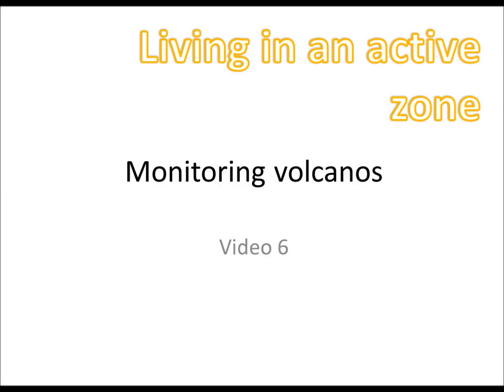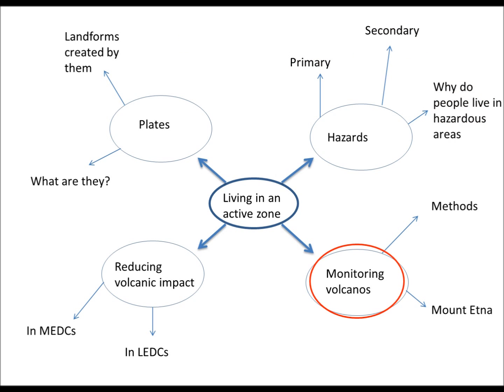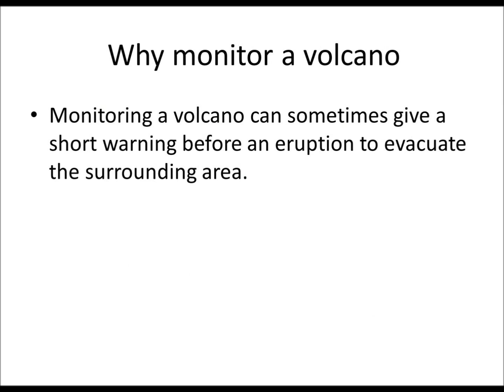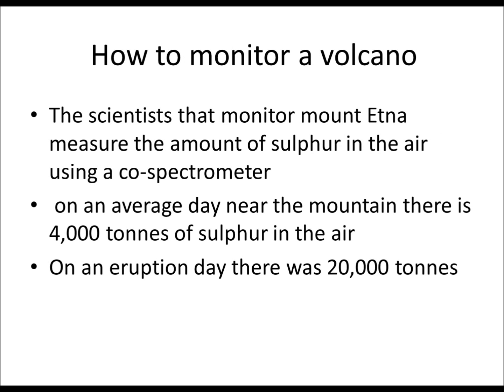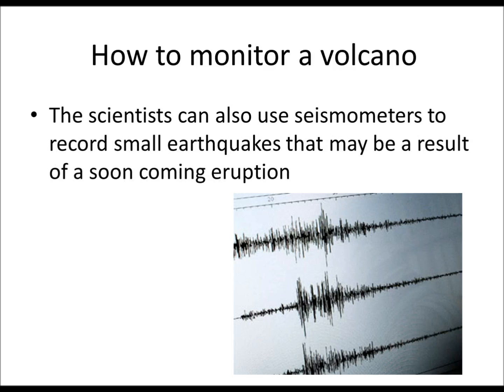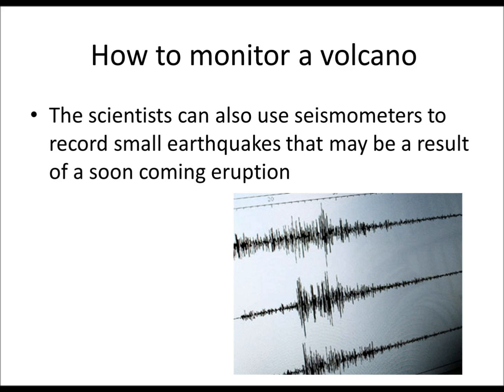GCSE Geography Help Video: 6 Monitoring volcanoes